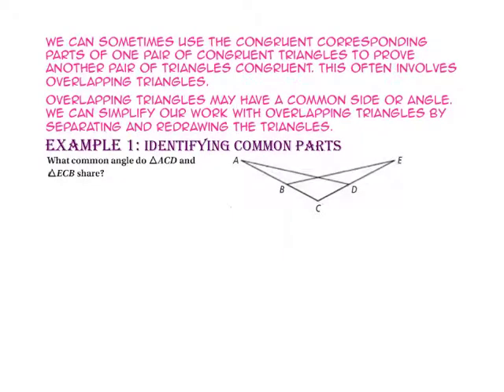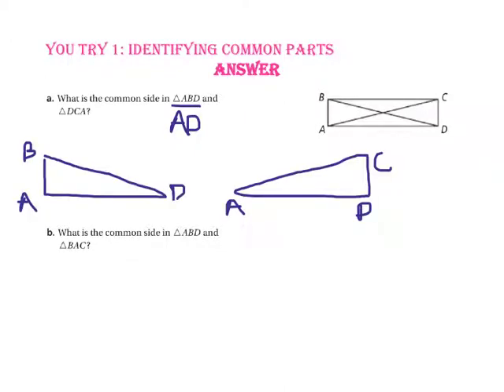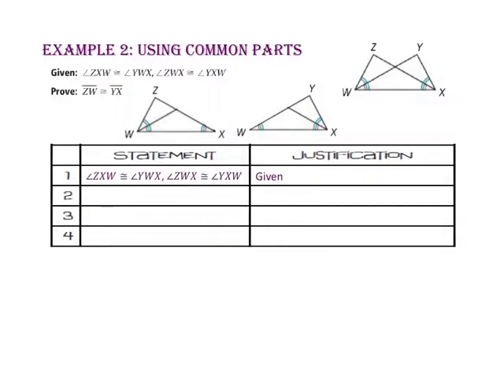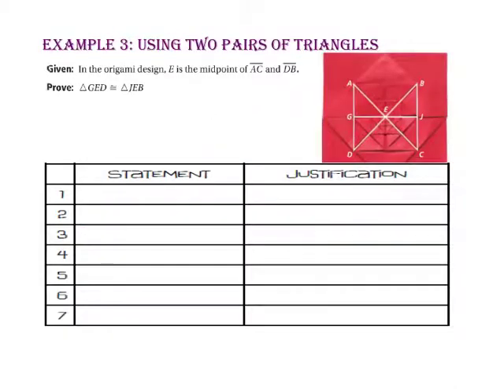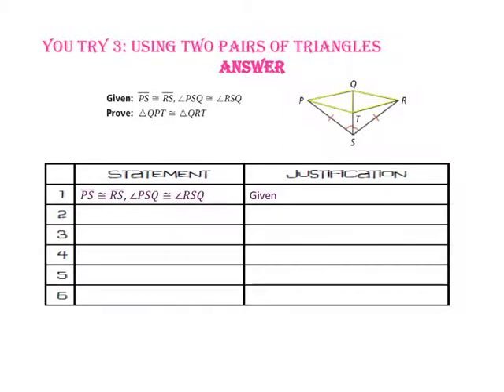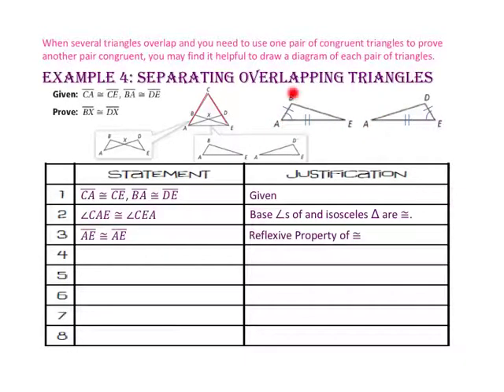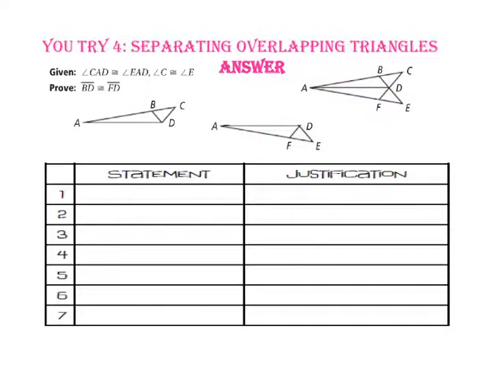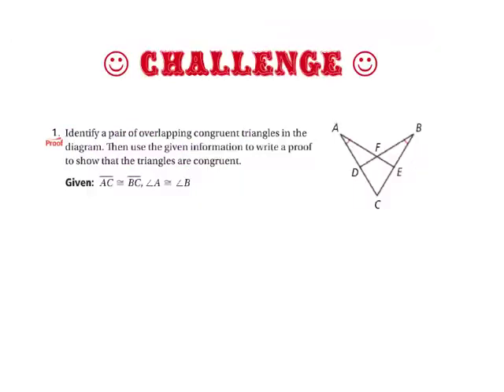4-7: Congruence in Overlapping Triangles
Students will be able to identify congruent overlapping triangles and prove two triangles congruent using other congruent triangles.